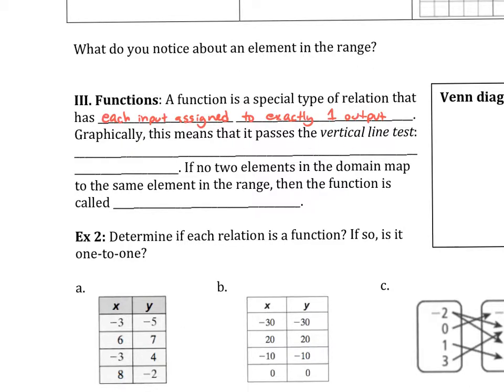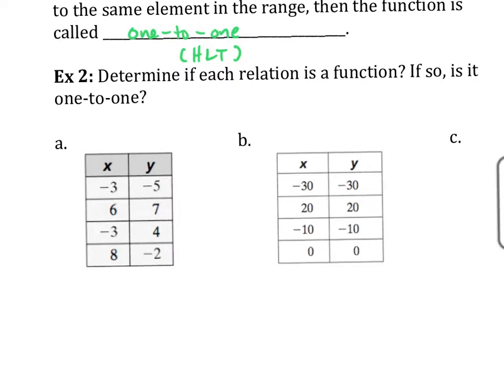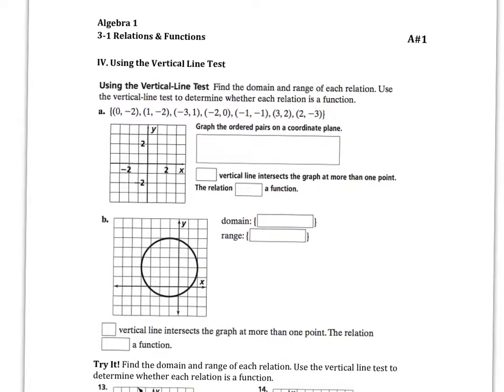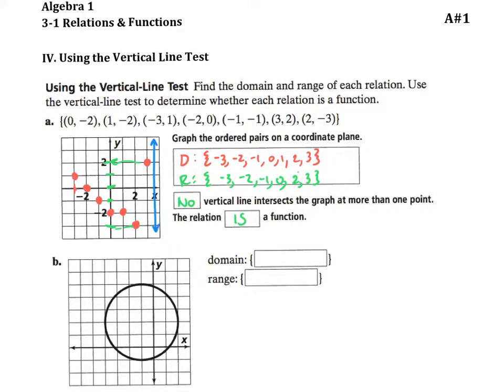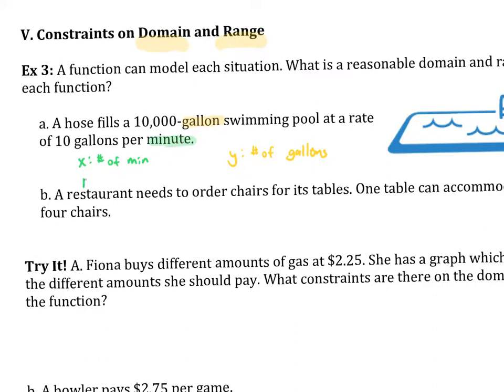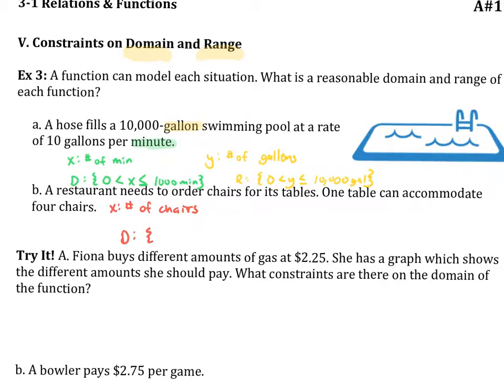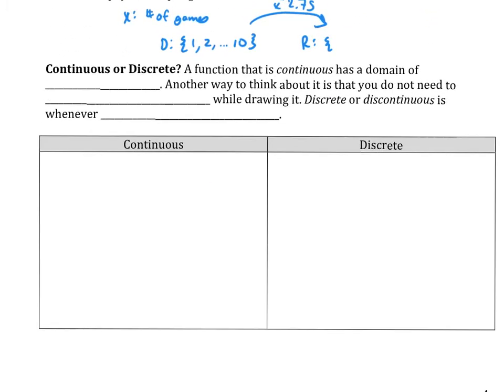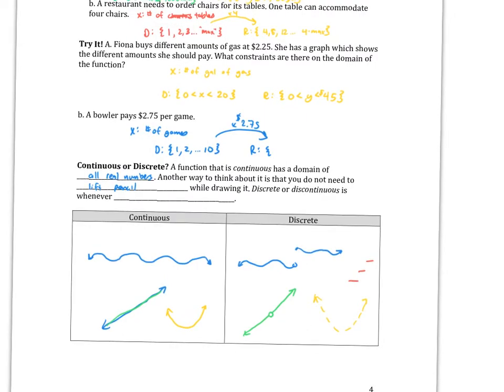Algebra 1, 3-1: Relations & Functions, Part 2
Picking up where we left off from the previous video, we look at functions and what distinguishes them from any old relation. We use the vertical line test as well as consider things like discrete and continuous functions.